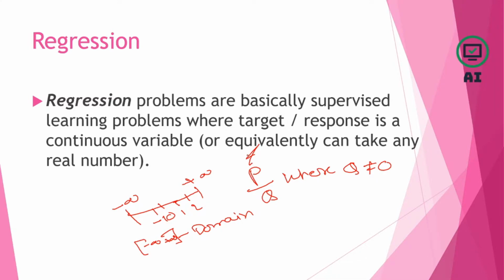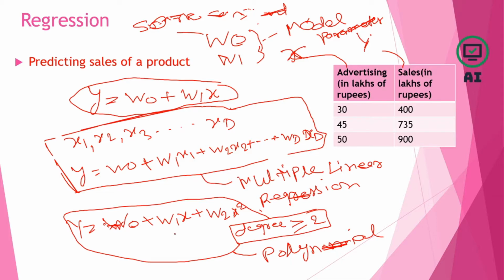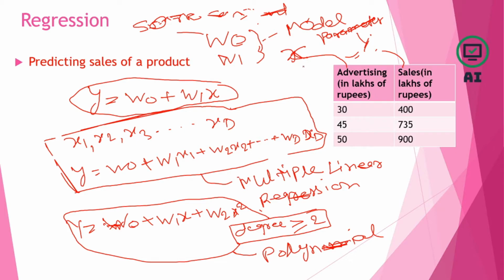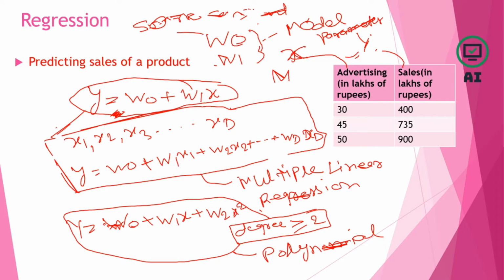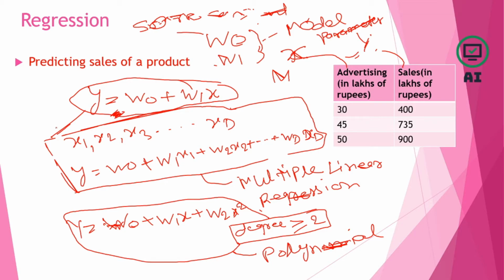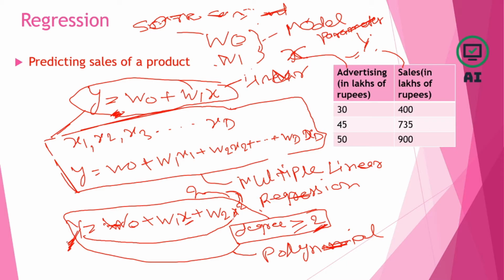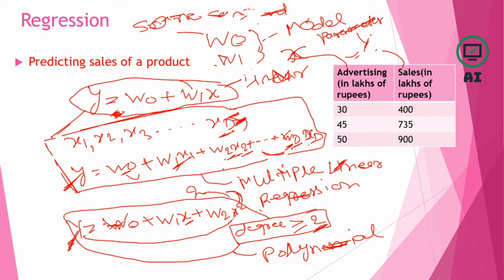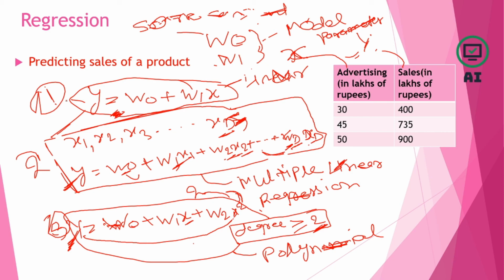Regression 3.2 - Linear and Polynomial Regression | Machine Learning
This video will explain what is Simple Linear Regression, what Multiple Linear Regression and what is Polynomial Regression in context of Machine Learning.

Prerequisite video:-
Regression 3.1 - Regression vs Classification | Machine Learning

     1) What is Machine Learning(Supervised vs unsupervised Learning)
     2) Python Basic and (Numpy,Pandas,SciPy, Scikit learn)
     3) Regression
     4) Data Preprocessing(Feature Engineering)
     5) Classification
     6) Clustering
     7) Text Processing (NLP)
     8) Deep Learning.
     9) Project in python with data